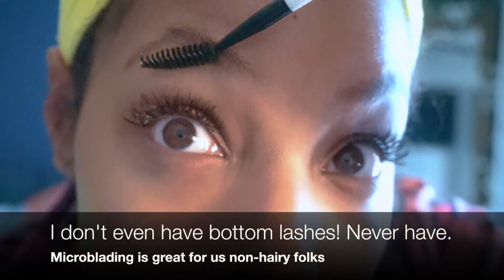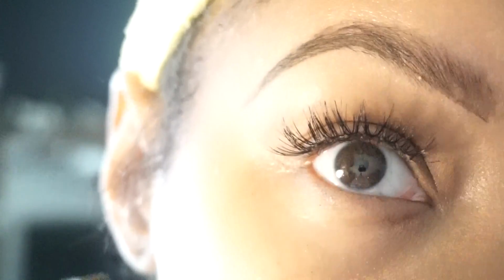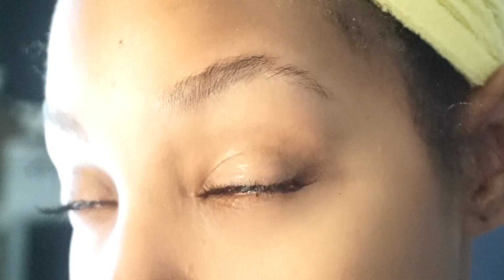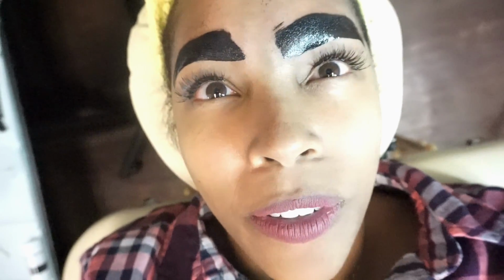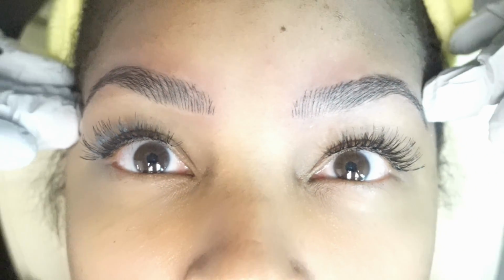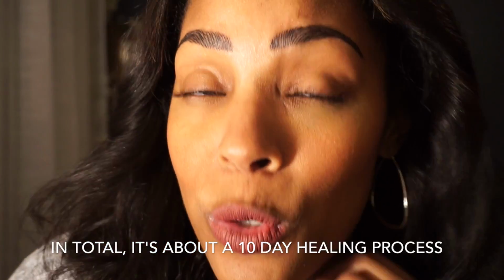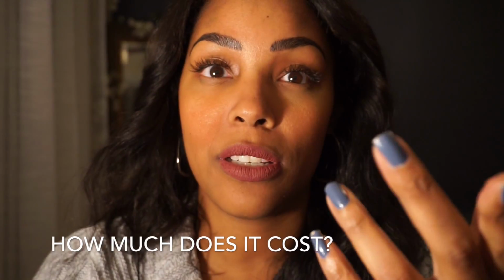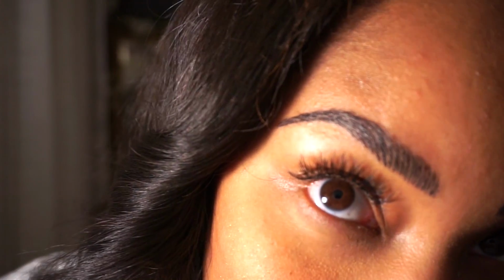Microblading Eyebrows Before And After - My Microblading Experience | VLOG #1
My microblading experience including before and 3 days after.

Welcome to a brand new vlog, where you will get to see my microblading experience. In this video, you will get to see the microblading process for eyebrows, along with some great before and after footage. As you can see from the before and after footage, microblading works very well when it comes to making eyebrows look amazing.

The process takes around 2 hours, but the majority of the 2 hours was spent preparing things like measurements, applying the numbing cream, and more. You also have to decide on the shaping that you want for your eyebrows, which can take time as well. Personally, I decided on a natural look.

As far as aftercare and the healing process goes, you will actually get instructions containing the things you need to do. I can honestly say that the aftercare and healing process is very low maintenance, and it usually takes around 10 days or so for the process to be complete. One worry lots of people have is that their eyebrows will stay really dark after getting work done. If you're one of these people, don't worry, as your eyebrows will brighten up as time passes.

Overall, I'm very happy with how my eyebrows turned out. If you're looking to get your eyebrows worked on, I highly recommend microblading.

Also, feel free to subscribe to my channel for more vlog just like this, and follow me on all my social media profiles to stay up to date with what I have going on!